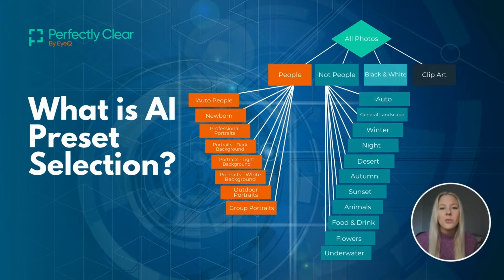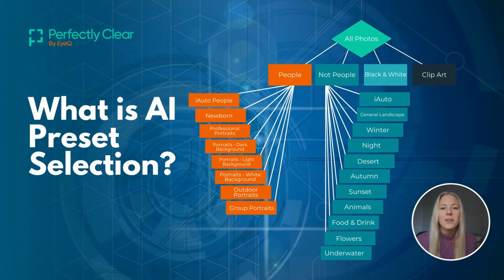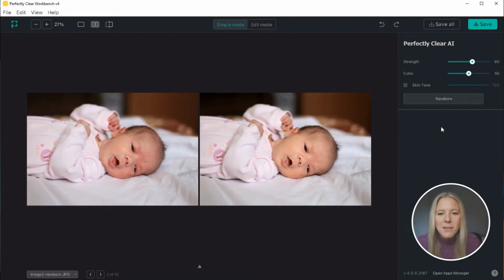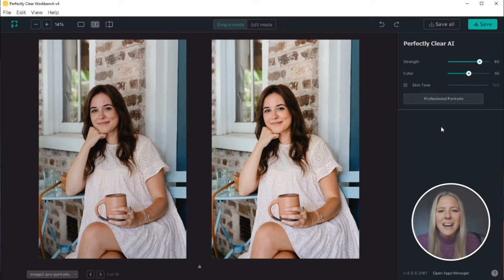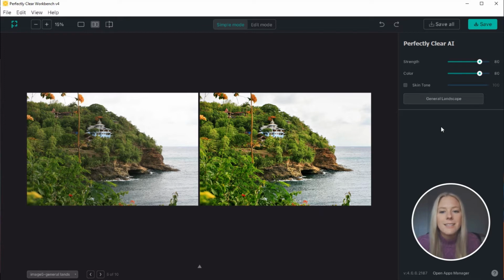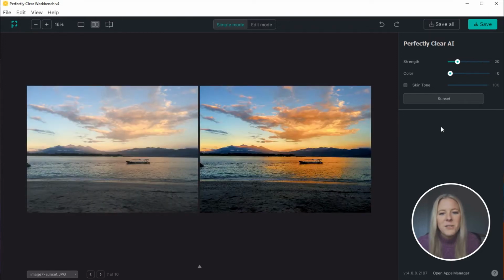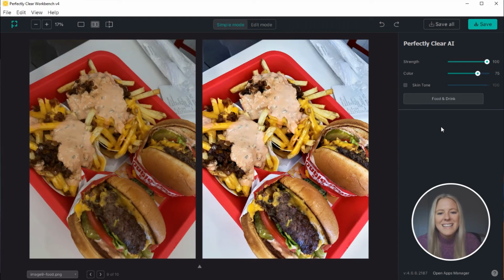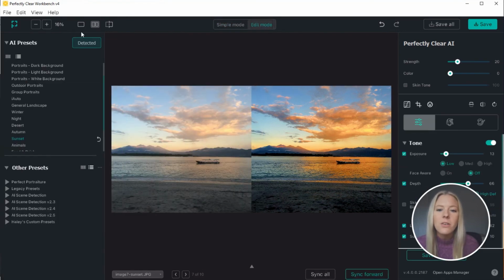What Is AI Preset Selection?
Learn about EyeQ's AI Preset Selection which uses machine learning to detect image scenes, categorize them, and then apply the optimal preset automatically.